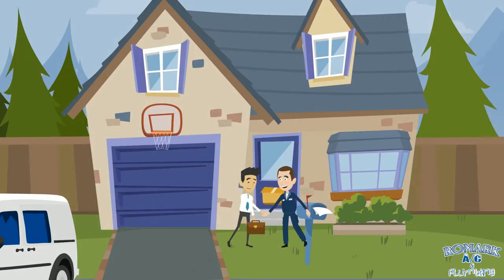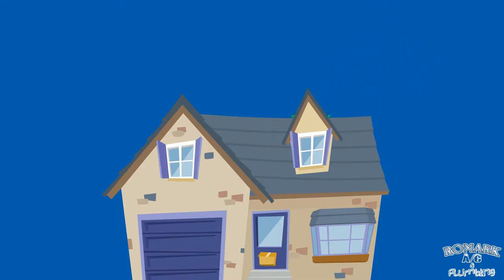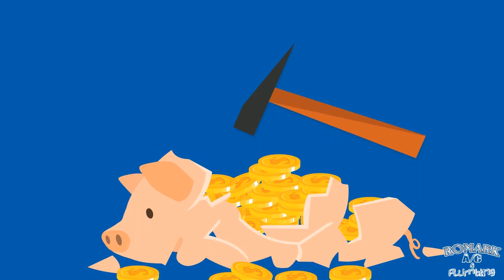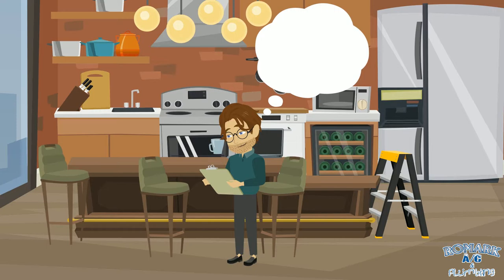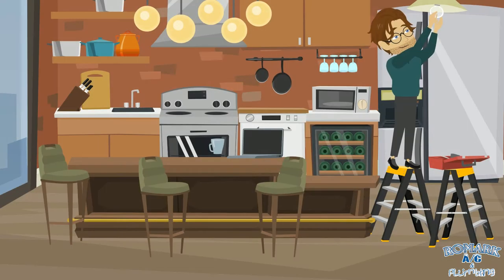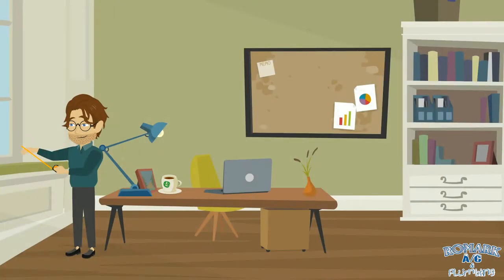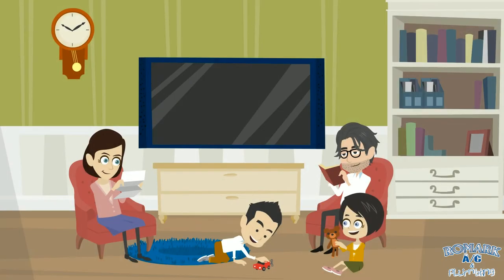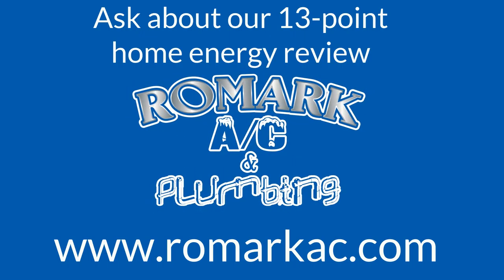Your Video Ninja - 2D Explainer - Romark AC and Plumging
2D animated explainer created for Romark AC and plumbing